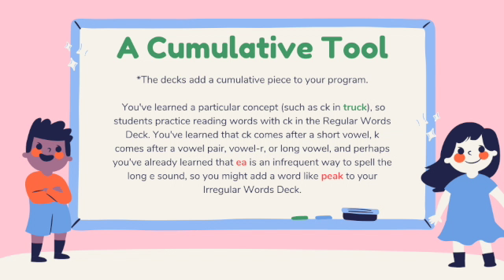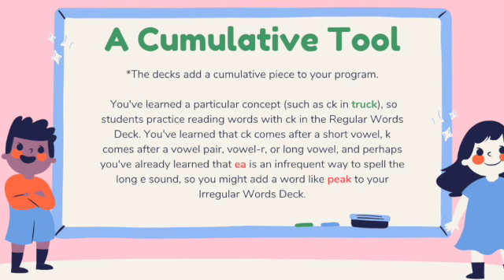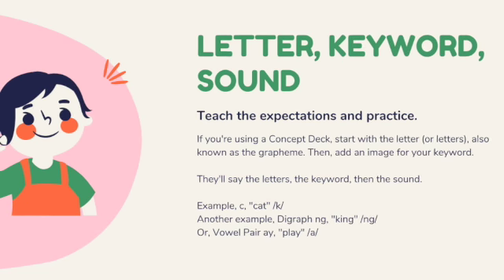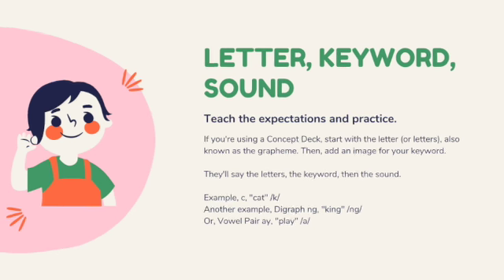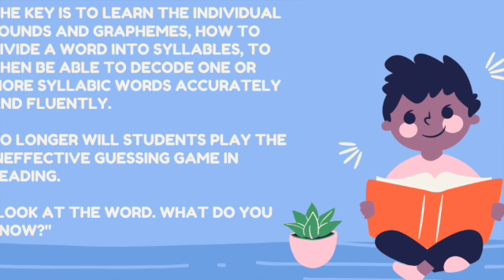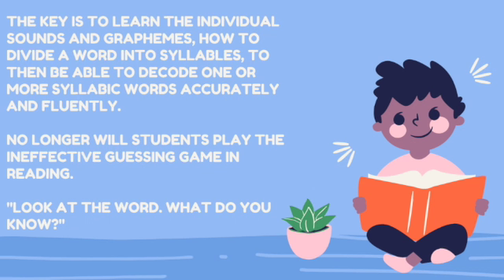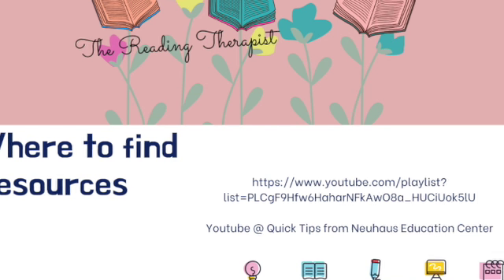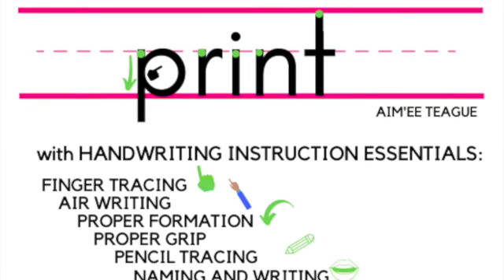Building Reading Skills with Card Decks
Learn about ways you can build reading skills with your child/students using card decks. I demonstrate how to work in a concept deck within your lessons or as a supplemental activity-including regular word decks, irregular word decks, and phrases, all in a cumulative manner, and in an easy-to-implement method, even from home.